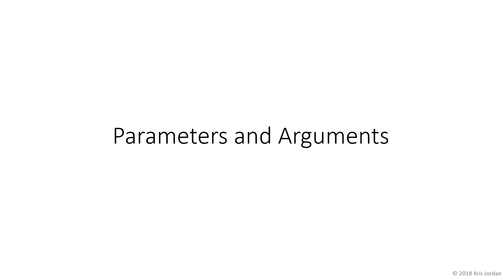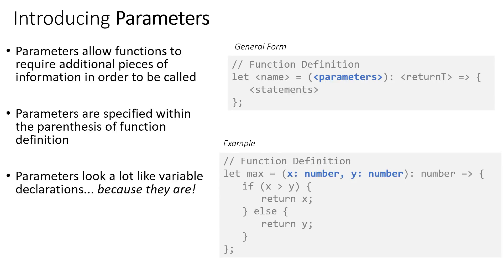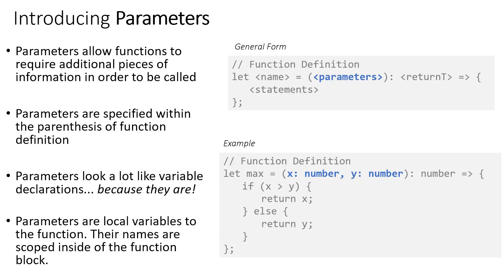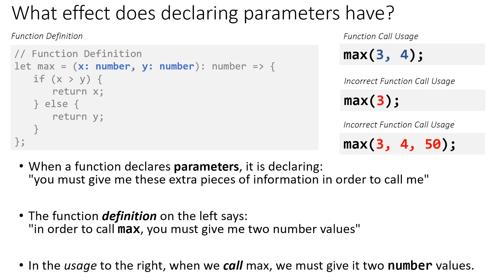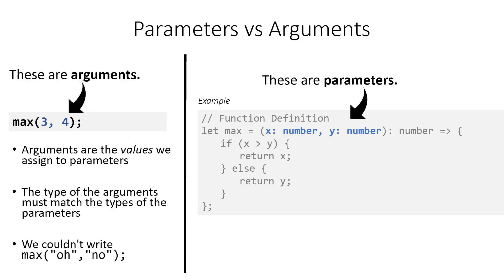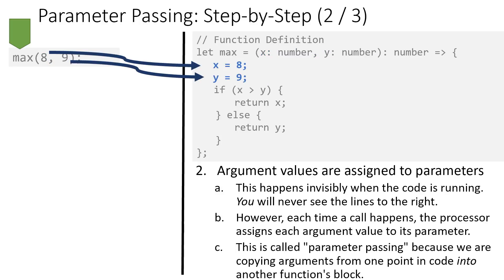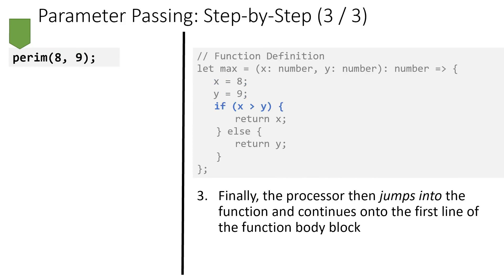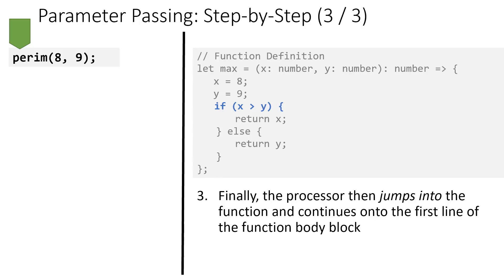V10 - Functions: Parameters and Arguments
Parameters and arguments can be a difficult concept to understand the nuances of when learning how to program. In this video we discuss the relationship between parameters and arguments as well as the fundamentals of parameter passing.